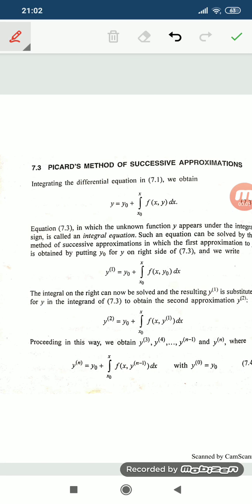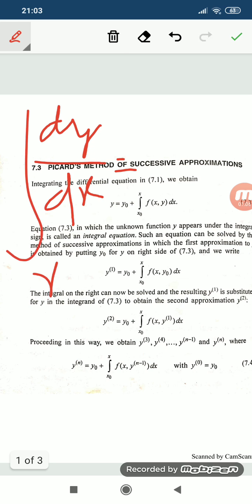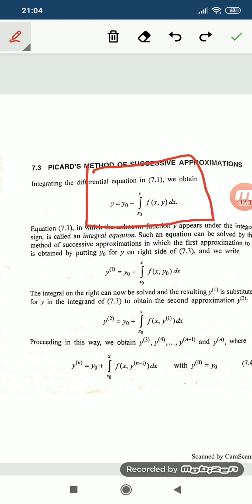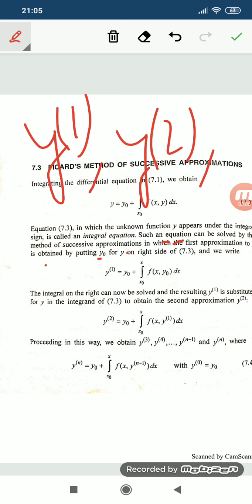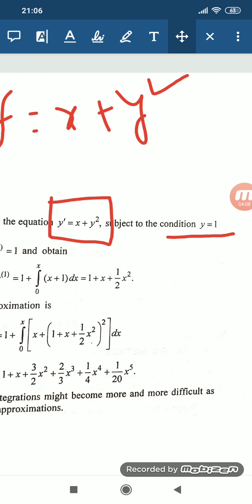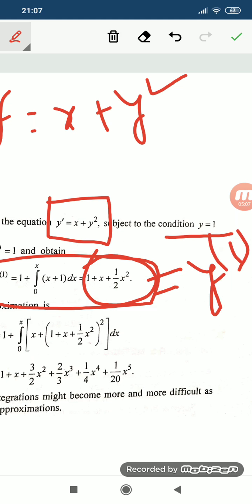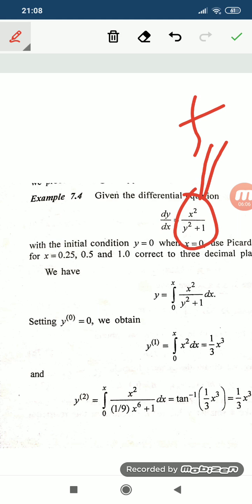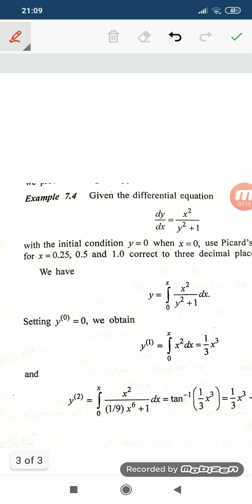SOT_civil 4th sem_Picards Method of successive approximation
Picard's Method of successive approximation